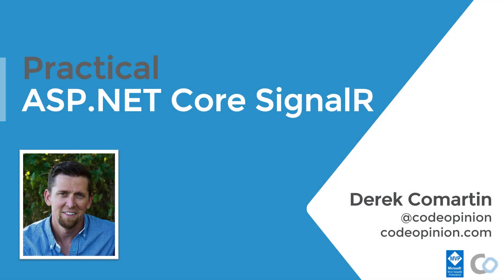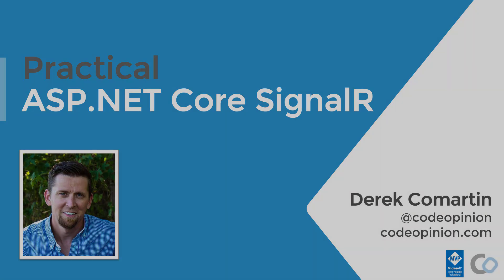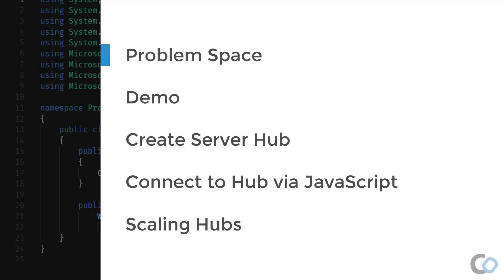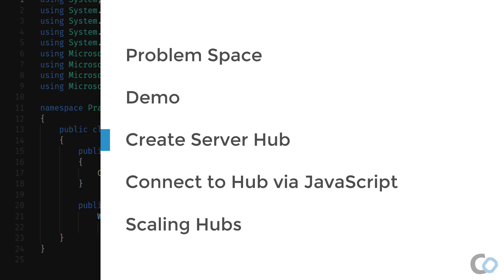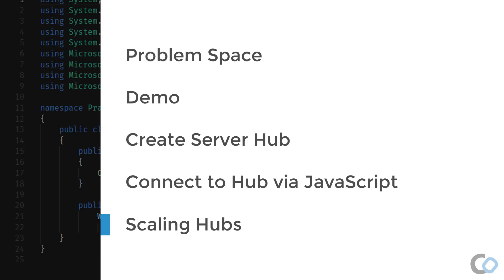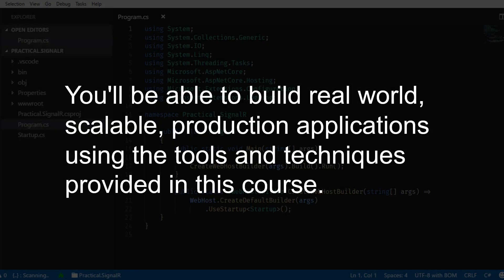Practical ASP.NET Core SignalR | Intro